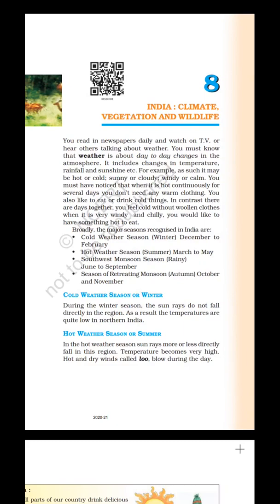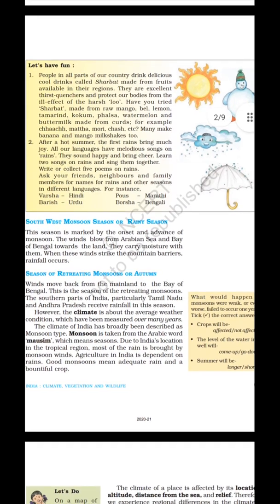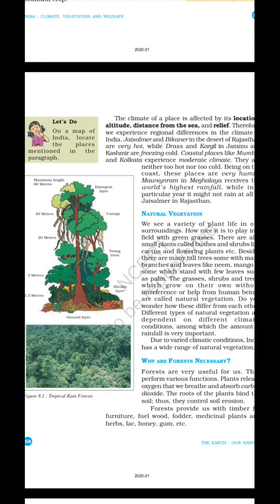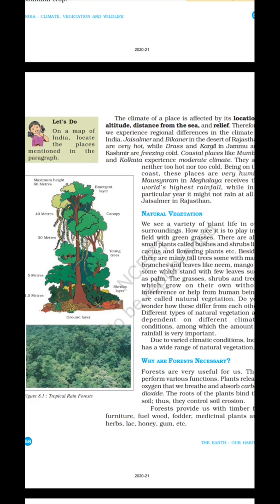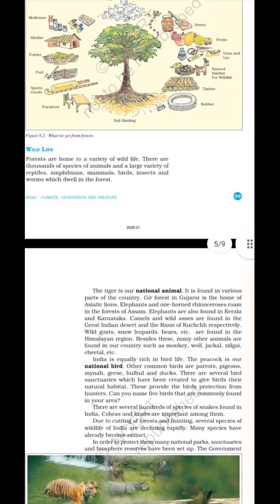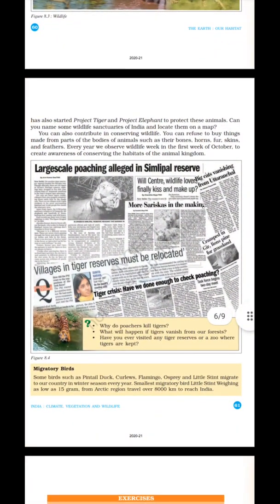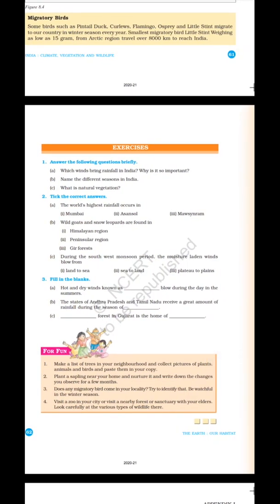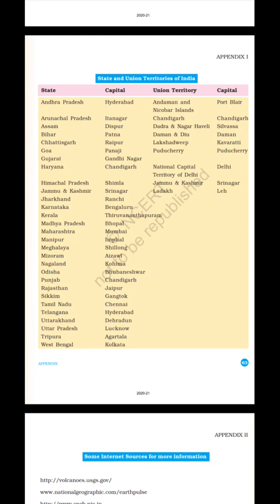ncert, 6th class geography chapter 8 India Climate vegetation and wildlife audiobook#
ncert, social science 6th class Geography the earth our Habitat chapter India Climate vegetation and wildlife audiobook#